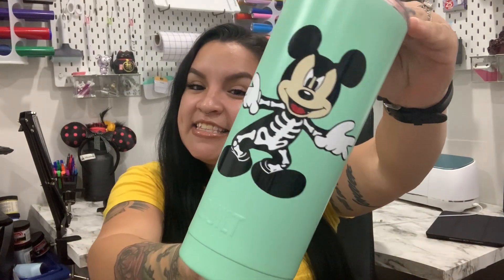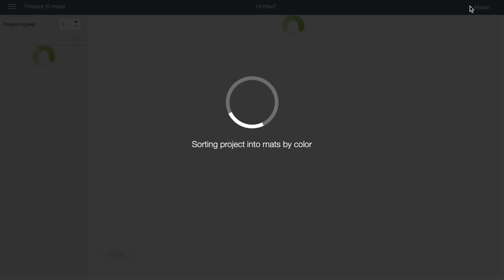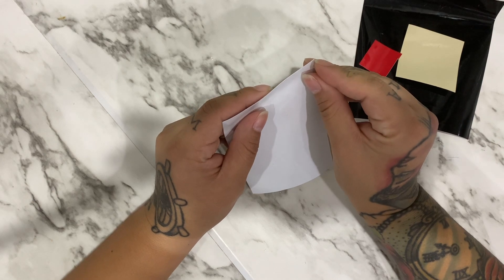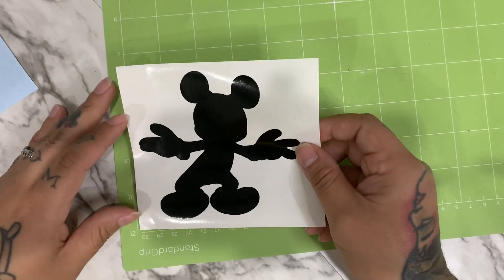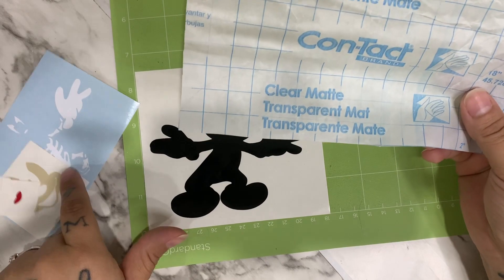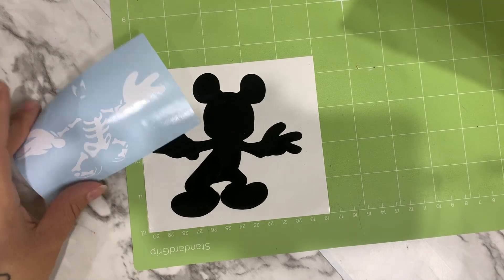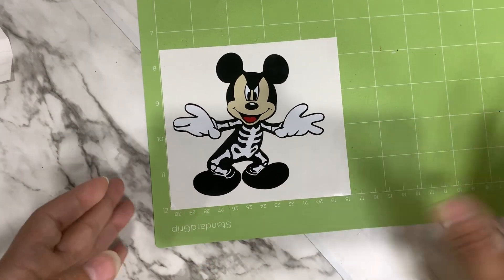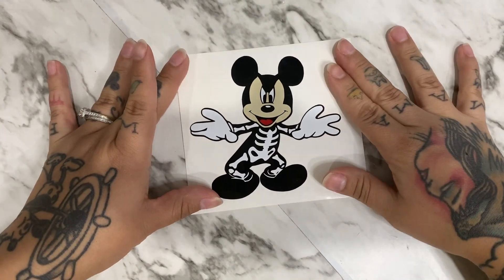DIY Disney layered vinyl tumbler w/ Cricut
Hi, welcome to my first YouTube video! Today I'm gonna show you how to make a layered skeleton Mickey made from vinyl with my Cricut Maker and how to apply it to a tumbler.